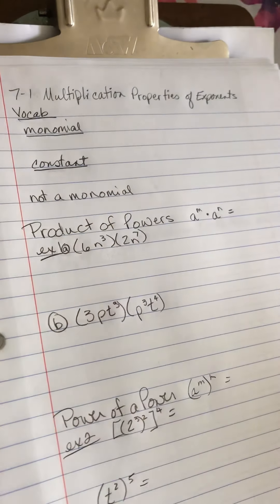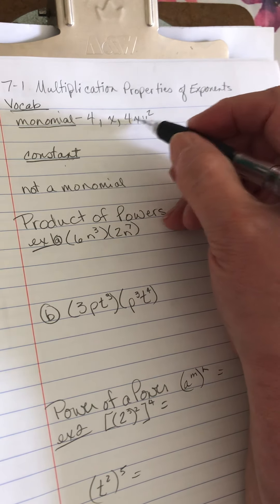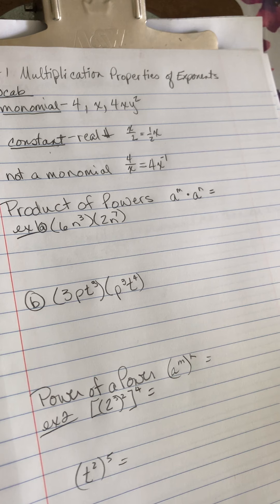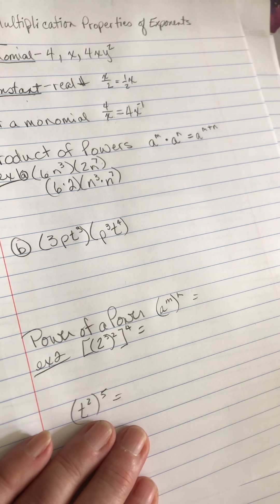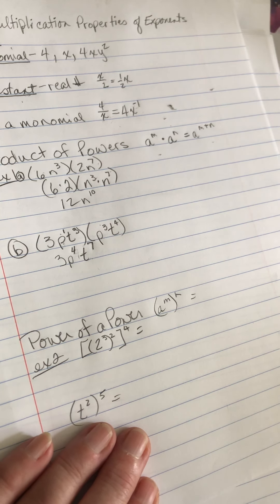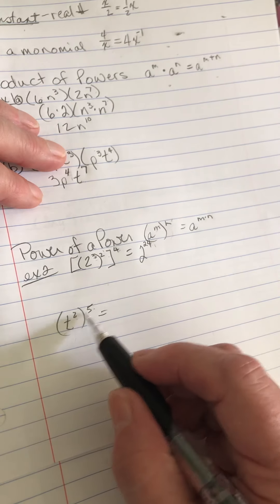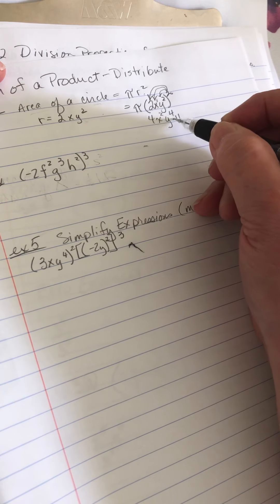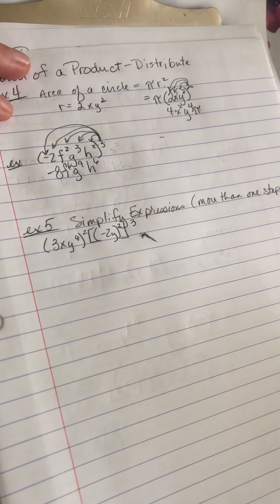Lesson 7-1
Multiplication properties of exponents